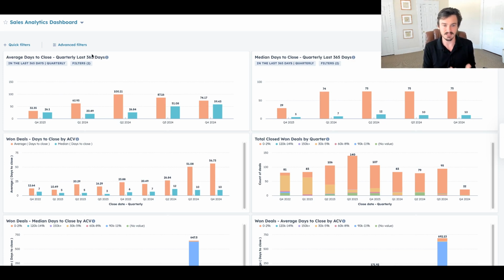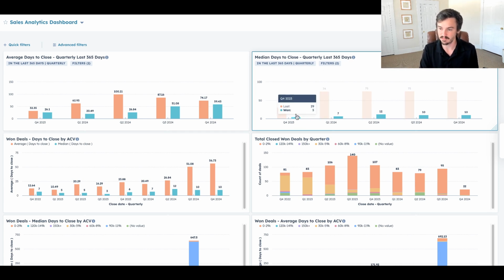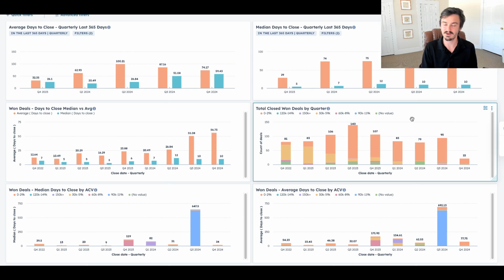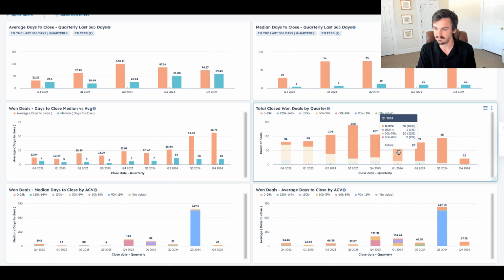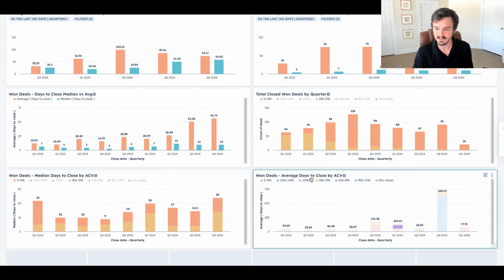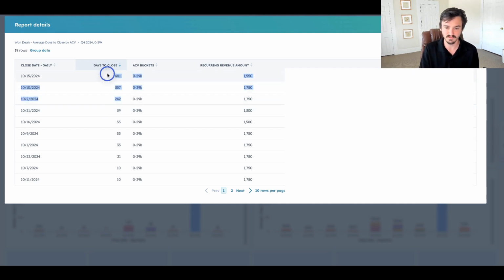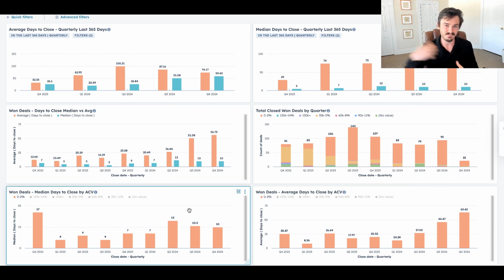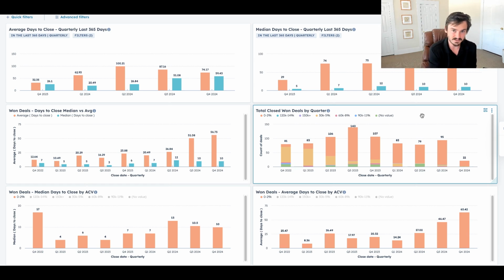Alarming Trends to Look for in your Sales Data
Mastering Sales Cycles: Data-Driven Insights and Optimization Strategies

In this episode of our 90-Day YouTube Sprint, we delve into customer data to analyze changes in sales cycle lengths. Utilizing real client data, we assess average and median days to close for both won and lost deals, identifying key trends and revealing critical issues in deal sizes. Learn how to interpret and apply this data to your own HubSpot or Salesforce platform to optimize your sales performance.

00:00 Introduction to Day 48 of the YouTube Sprint
00:06 Analyzing Customer Data: Sales Cycle Lengths
01:04 Understanding Data Quality and Its Impact
01:33 Breaking Down Sales Cycle Metrics
04:20 Investigating Trends in Deal Sizes
06:06 Strategizing for Larger Deal Sizes
06:35 Identifying the Problem with Average Days to Close
06:47 Analyzing Median vs. Average Days to Close
07:08 Filtering and Focusing on Key Deal Buckets
08:00 Investigating Outliers and Stagnant Deals
08:51 Refining Sales Cycle Expectations
09:55 Uncovering Deeper Issues in Deal Sizes
10:50 Drawing Parallels with Real-World Scenarios
11:47 Conclusion and Call to Action